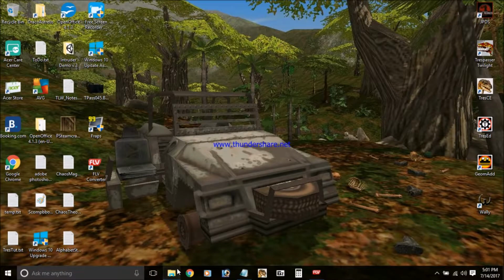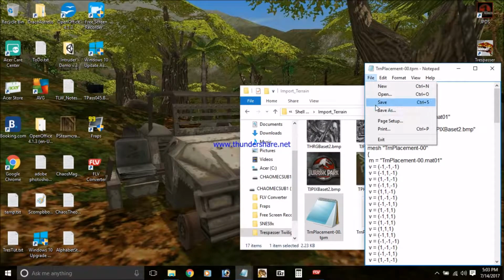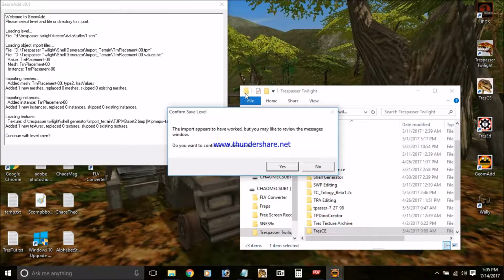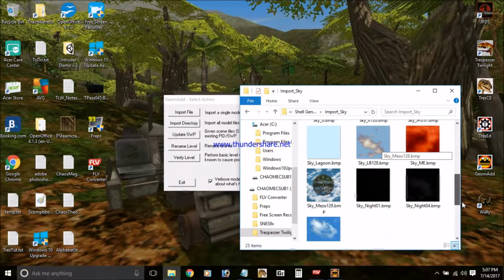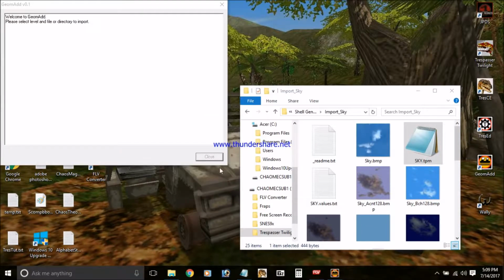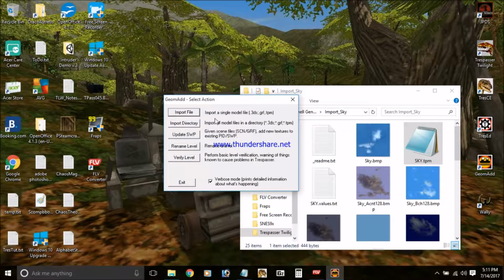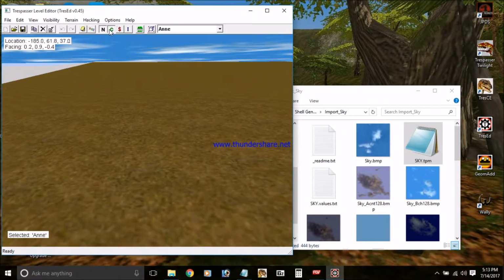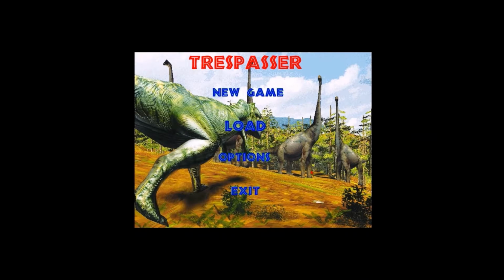Trespasser TresEd Tutorial Pt. 1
DWI's 1998 Jurassic Park game, Trespasser, can be modified and new levels made using tools found on TresCom.org. This video is the first in a series which instructs on their use in creating a Trespasser level from scratch.